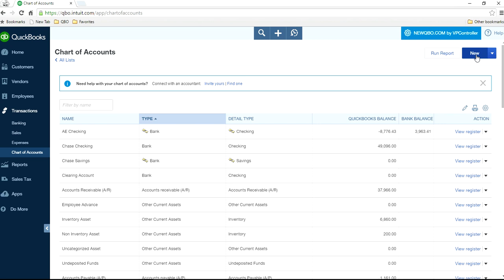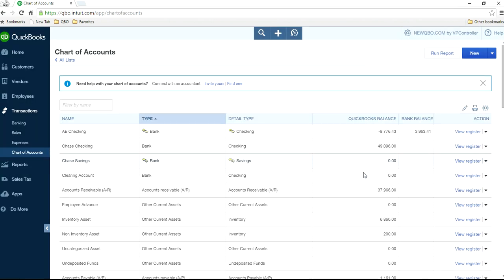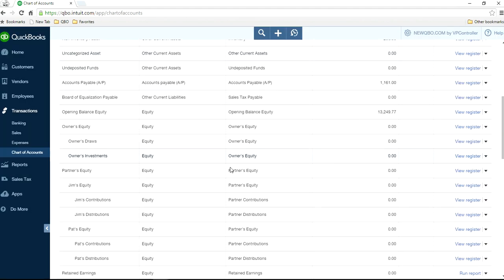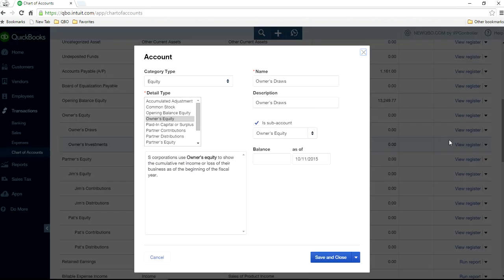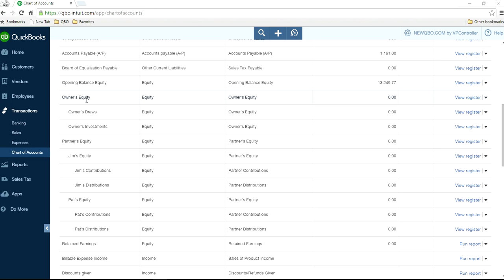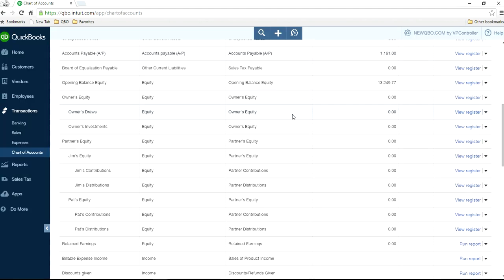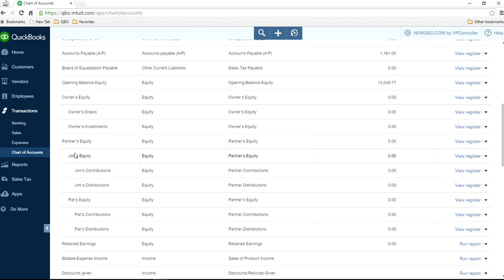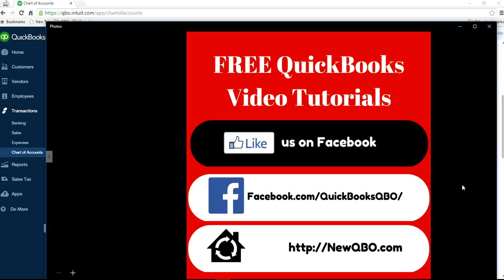QuickBooks Online Chart of Accounts: How to set up Owners or Partners Equity in Chart of Accounts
QuickBooks Online Owner's Equity: How to set up Owners or Partners Equity in Chart of Accounts QBO

QuickBooks Online  -  As a sole proprietor, how do I set up to pay the owner in QBO: